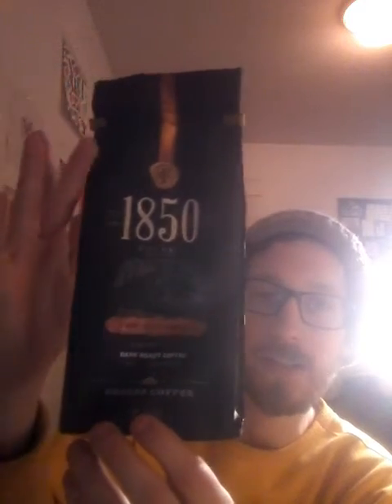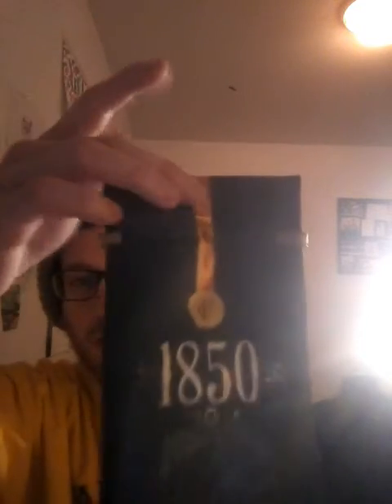1850 - Midnight Gold Coffee Review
Made by Folgers. The 1850 Coffee series is made up of a few different flavors.  This review is of the Midnight Gold.  Merry Xmas